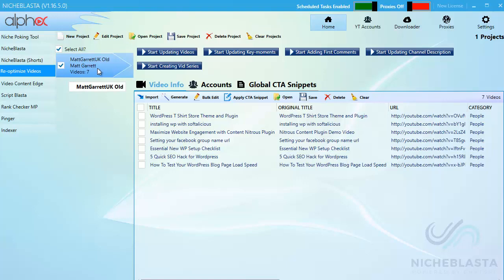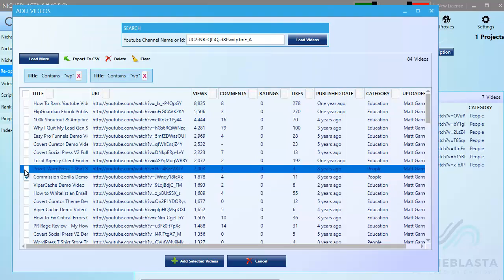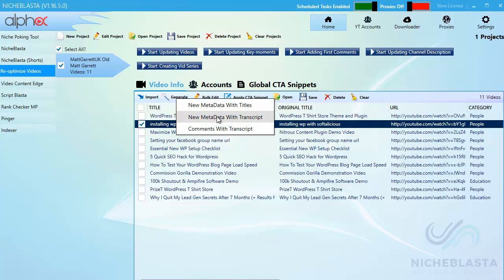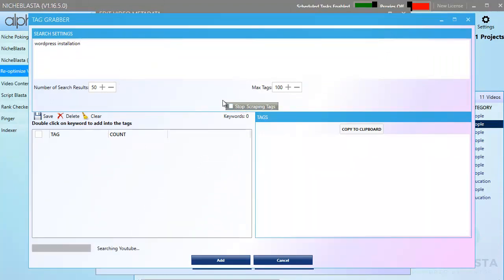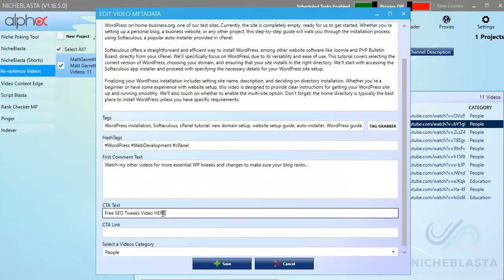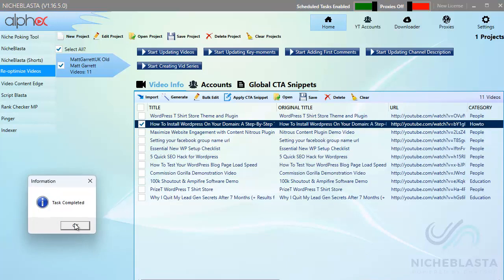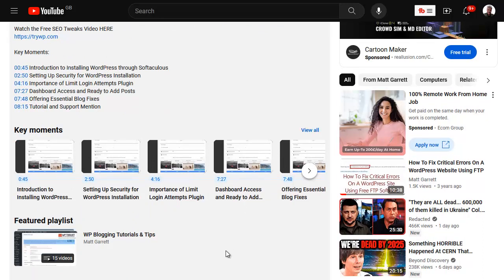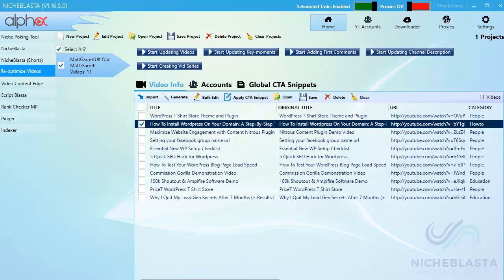Optimizing Old Youtube Videos: NicheBlasta Youtube Video Optimisation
Welcome to our in-depth tutorial on how to transform your YouTube channel using Niche Blaster, the definitive YouTube Optimizer. In this video, we dive into the step-by-step process of adding your Google accounts, selecting your channels, and initiating the re-optimization process for your content. Whether you're managing one channel or multiples, Niche Blaster provides you with the tools to seamlessly manage and optimize up to 10 channels, catering to the needs of most content creators.

Discover the power of importing and organizing your content on Niche Blaster. We guide you through importing your first 50 videos, expanding your selection, and optimizing based on criteria such as publish date, category, and view count. Filtering tools allow you to hone in on specific content, like videos mentioning 'WP' for WordPress, making it easier to select and optimize content that matches your focus area.

Finally, learn how to utilize Niche Blaster's advanced AI features to generate new metadata based on video transcripts. This segment explores how the platform analyzes your content to recommend the best description, title, keywords, and tags, significantly improving your video's visibility and engagement. Whether your videos are new or years old and forgotten, Niche Blaster breathes new life into them, making this tutorial a must-watch for anyone looking to enhance their YouTube strategy.

Niche Blaster, YouTube Optimizer, content optimization, video management, Google accounts, video import, metadata generation, AI optimization, engagement improvement, YouTube strategy

Key Moments:

00:08 Introduction to Niche Blaster YouTube Optimizer
00:25 Adding YouTube Accounts
00:29 Reoptimizing Videos
01:04 Filtering Specific Topics
01:48 Selecting Videos for Reoptimization
02:01 Generating New Metadata
02:32 Using Tag Grabber for Optimized Tags
03:11 Adding First Comment and Call to Action
03:38 Introduction to Bulk Video Updating
03:51 Refreshing Video with New Updates
04:01 Quick Optimization Results
04:09 Updating Key Moments for Videos
04:21 Reoptimizing and Refreshing the Video Page
04:34 Key Moments Added to Description
04:50 Comprehensive Video Optimization Completed
05:07 Advantages of Video Reoptimizer
05:39 Launch Bonuses Introduction
06:09 Final Thoughts and Call to Action